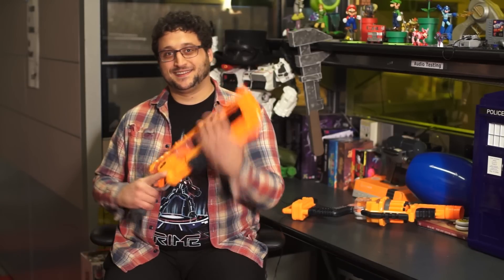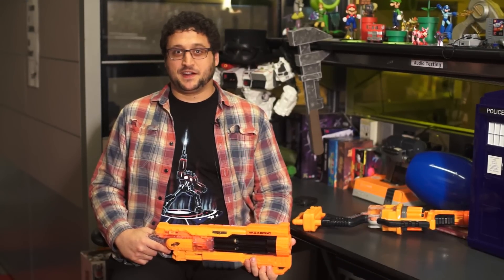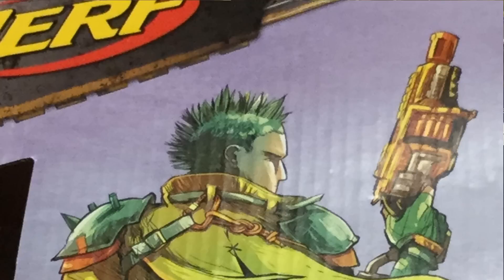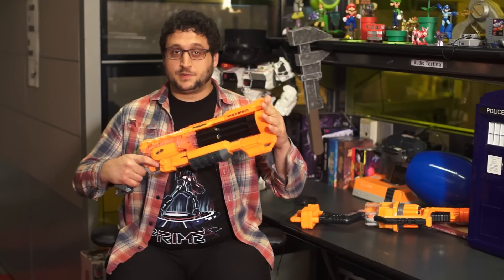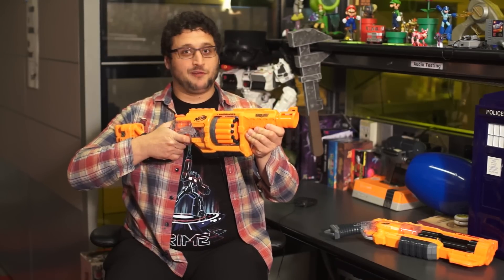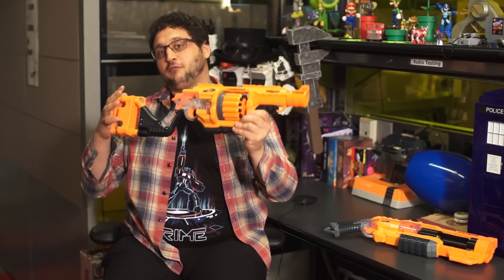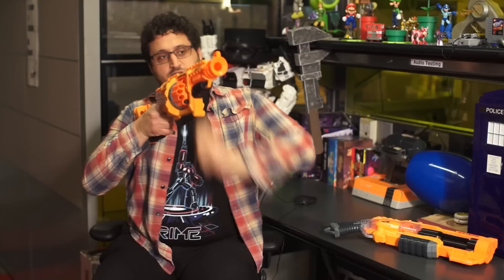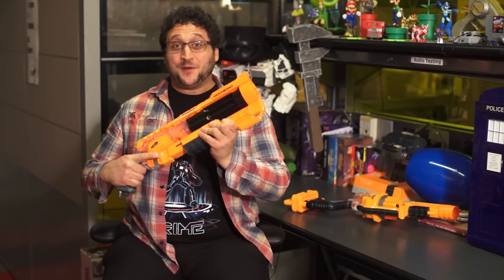Nerf Doomlands 2169: Welcome to the foam wasteland - Loot Drop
Nerf Zombiestrike proved really popular, and Hasbro is following it up with a post-apocalyptic wasteland line called Nerf Doomlands 2169. Not two days after I wrote about Doomlands 2169 line than did the first two blasters show up at my desk. And that's this week's Loot Drop.

They're the Vagabond and the Lawbringer, and as you can imagine they're awesomely dumb. That's fine, because the idea itself is awesomely dumb, and that's what makes it fine. I'll quote the back of the box:

In a post-apocalyptic future, Earth is left a barren, lawless wasteland. Out of the ashes, a lone hero emerges to bring justice to a doomed world.

Nerf Doomlands 2169 is the death metal of Nerf. It's that strange state where the more someone tries to take it seriously, the more hilarious it becomes. I want Hasbro to keep playing this straight. I want a Doomlands 2169 comic under Vertigo or Marvel MAX. I want a sequel to Dredd depicting the Cursed Earth as a wasteland policed by foam darts. I want paint-huffing Nerf Boyz driving rusty go-carts into battle, throwing those foam water noodles at vehicles to make them explode. I want Doomlands to be played so straight it it becomes the silliest thing ever.

But enough about my hopes for the lore. Let's get to the guns.

The Vagabond is a shotgun revolver. It's basically a Maverick or a Strongarm, but shotgun-sized, pump-action, and with a shotgun grip rather than a pistol grip. The cylinder doesn't flip out, but there are lengthy holes you can easily pop darts in. It means the long barrel is effectively useless, but it's at least fun to play with.

The Lawbringer is even stupider, but that makes it strangely charming. It's a rifle with a 12-round cylinder and space in the stock for 12 more darts. This would be natural if the gun was pump-action or motorized, but it isn't. It's single-action with a thumb-cocked hammer like the Hammershot and Doublestrike. Which means it's really awkward to fire at any appreciable rate. It also makes it bizarrely unique, and fun in a goofy future cowboy way.

For more Loot Drop and Nerf guns, check out Geek.com.